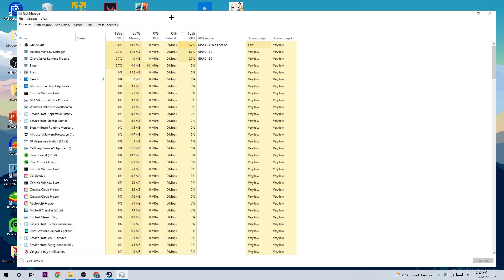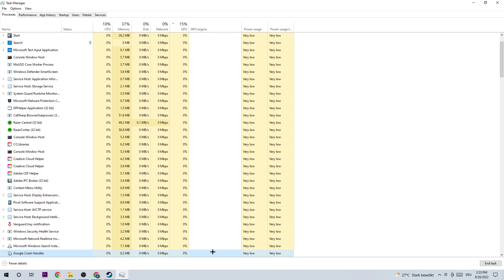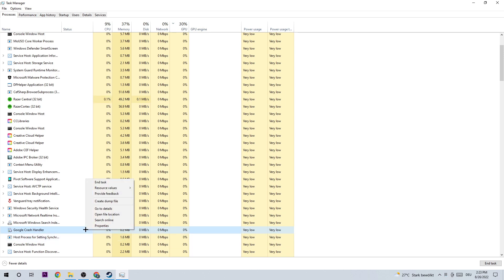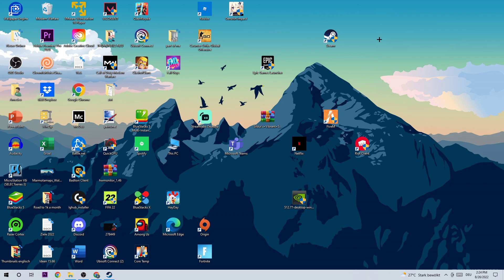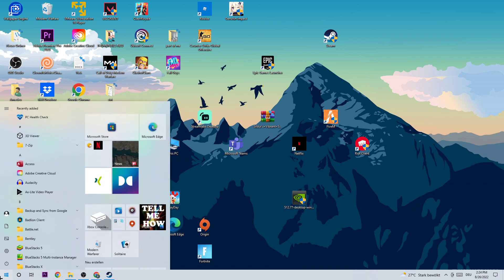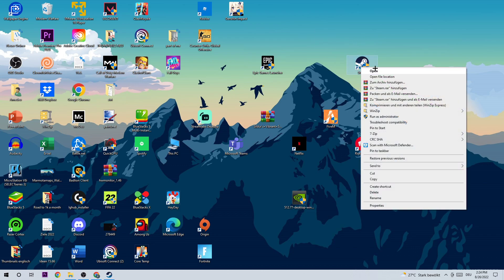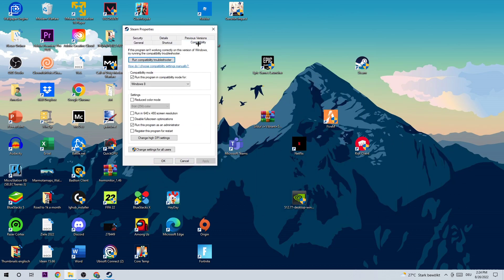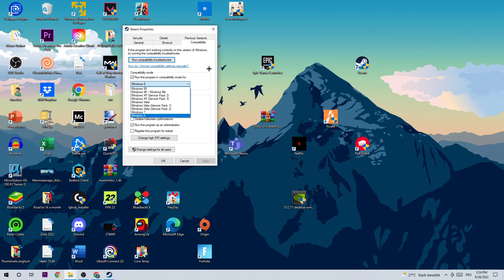GTA 5 - How to Fix GTA 5 not launching - TUTORIAL | 2022